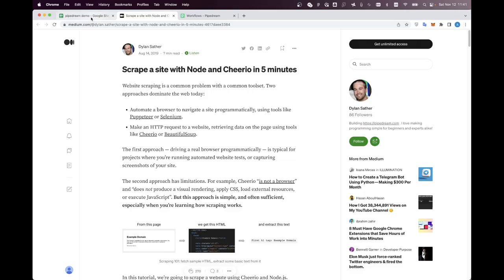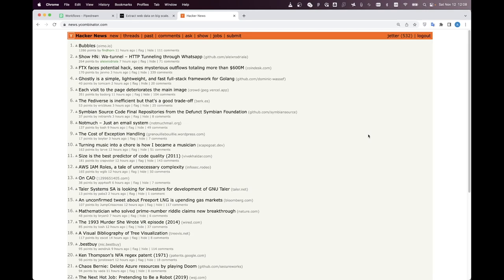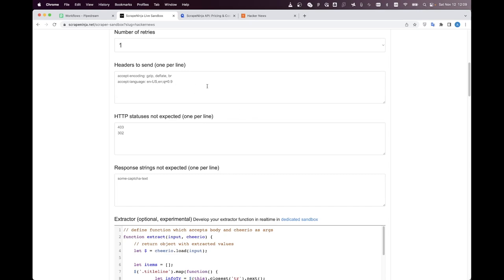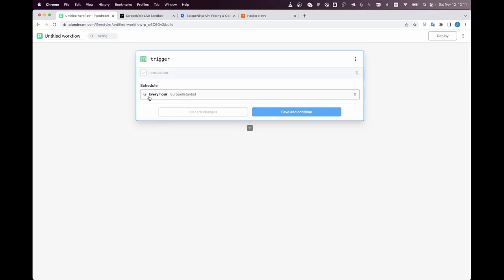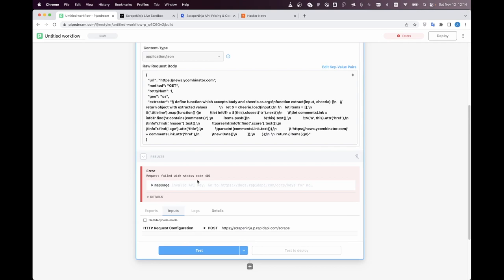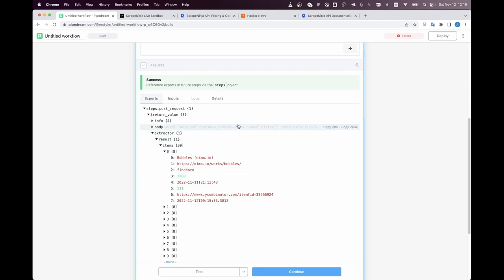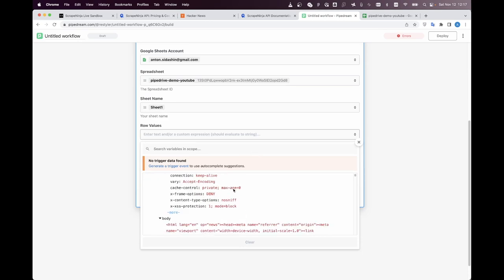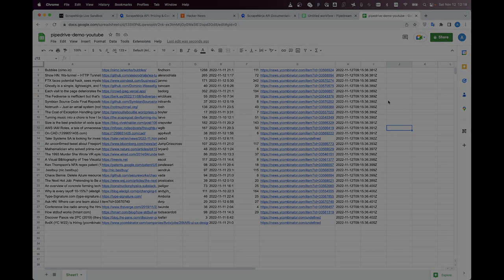Building low code web scraper with ScrapeNinja, Pipedream, and Google Sheets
Low code saves a lot of time and writing web scraper using is a lot of fun! We will retrieve HackerNews news titles using API, and put the extracted JSON data into Google Sheets.